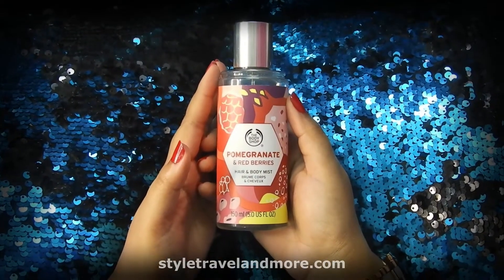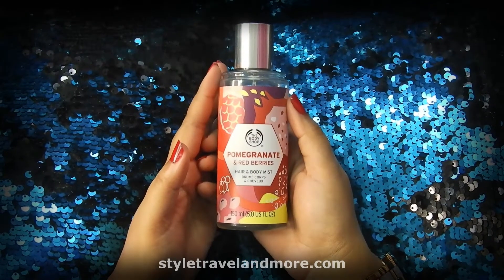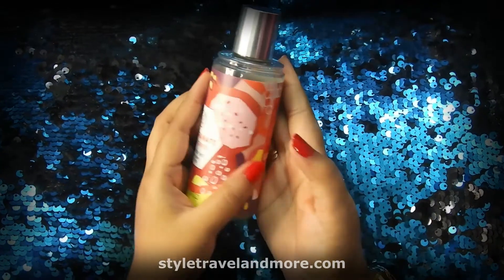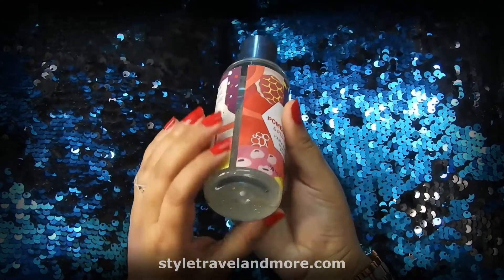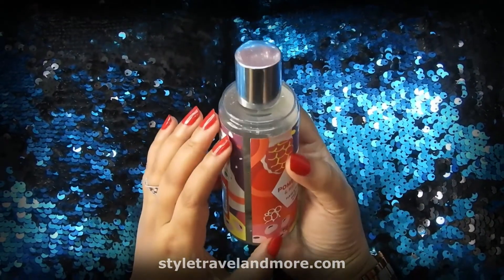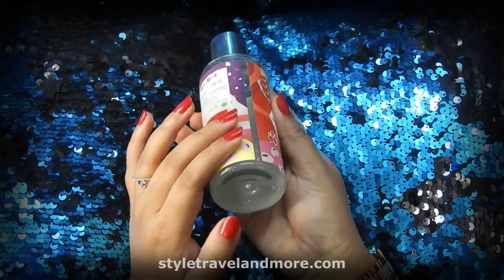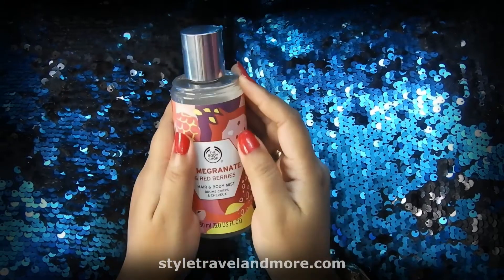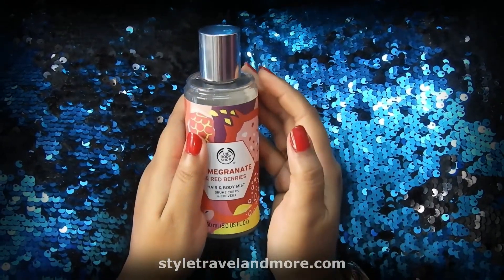The Body Shop Pomegranate & Red Berries Hair & Body Mist: Review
to read the review of The Body Shop Pomegranate & Red Berries Hair & Body Mist.